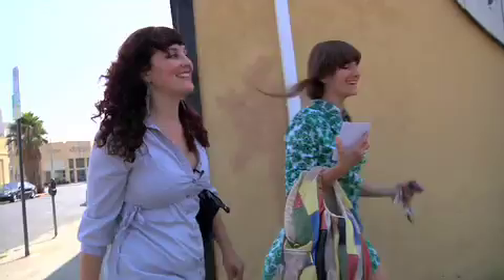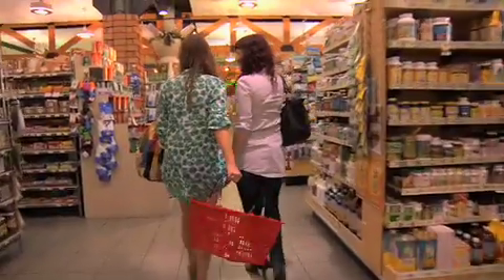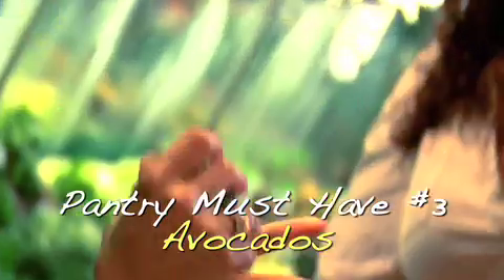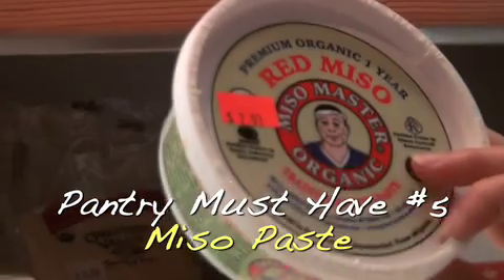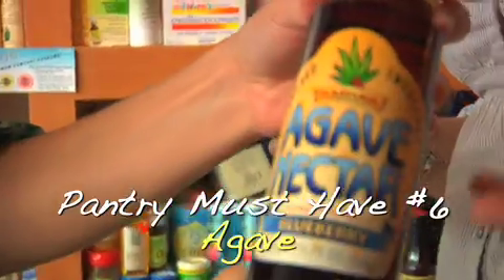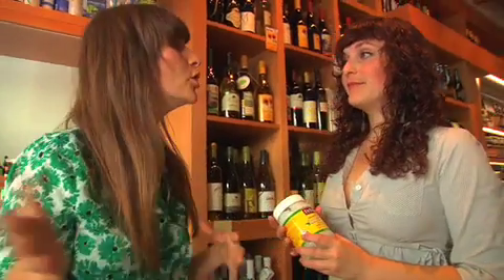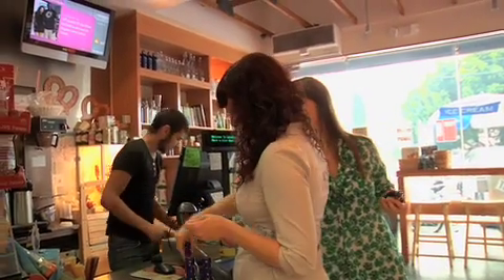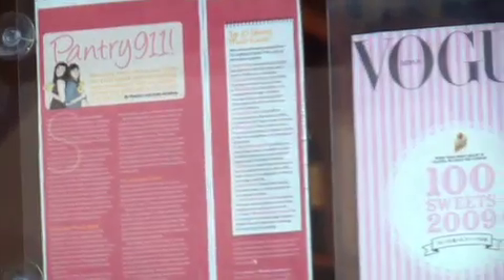Spork Foods: Pantry 911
Learn how to create a healthy vegan pantry: miso paste, avocados, omega 3, walnuts, celtic salt, bananas, agave, coconut water